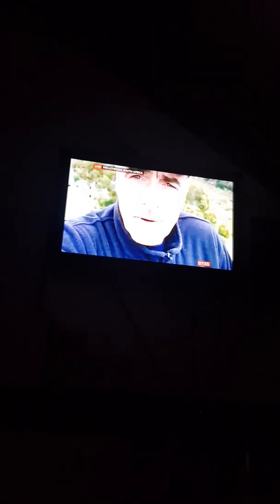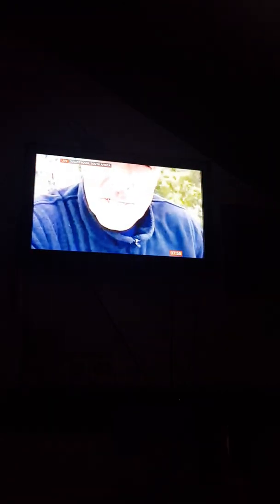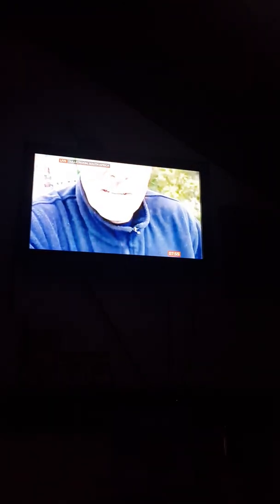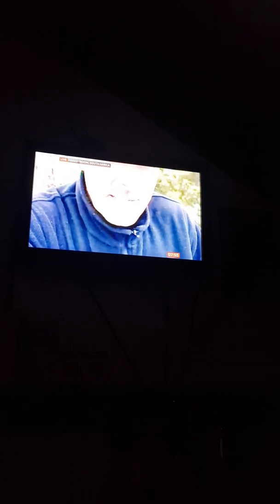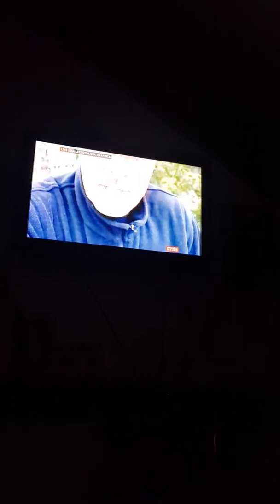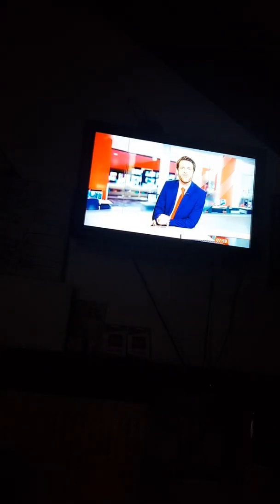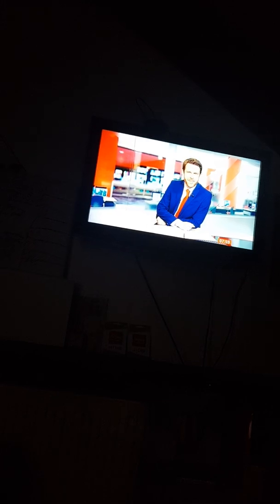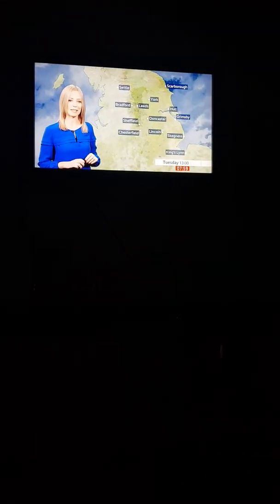21 January 2020(3)